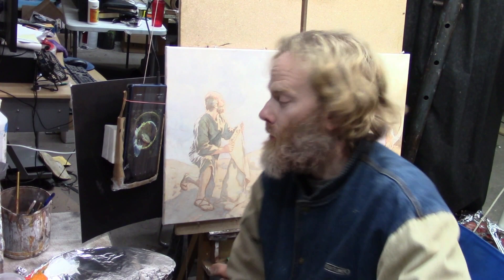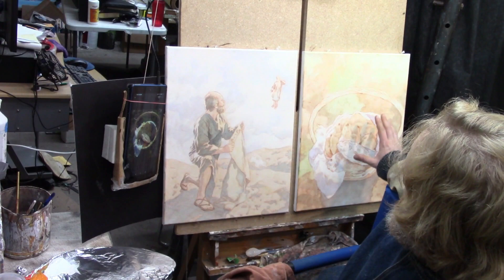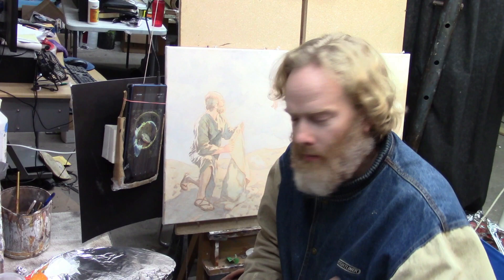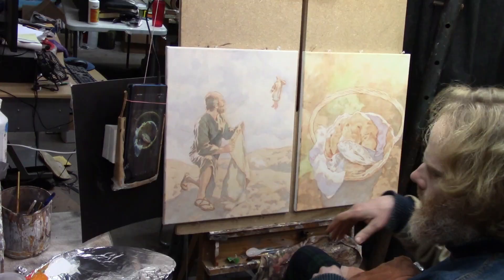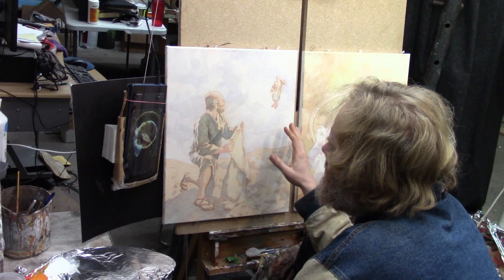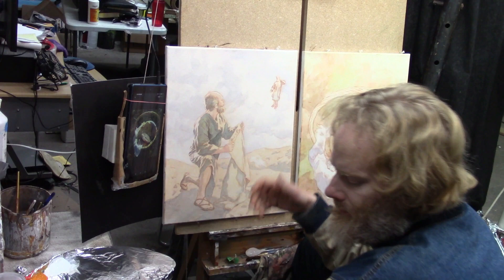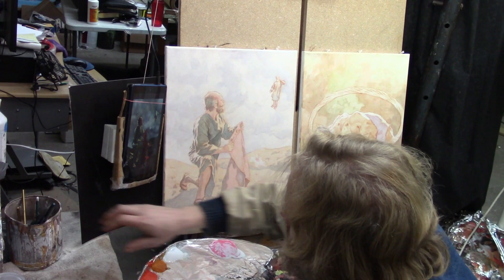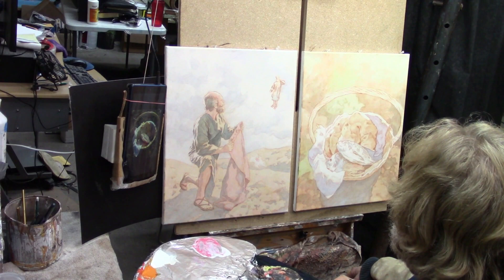Acrylic Glazing Technique on Two Paintings| REALISTIC PAINTING TUTORIAL| "LEARN HOW TO PAINT"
In this video, I'll share some initial layers using the acrylic glazing technique as I paint a Biblical portrait of Elijah and Elisha and a still life simultaneously. Learn how to make your paintings more lively with this no-pressure method of acrylic painting.